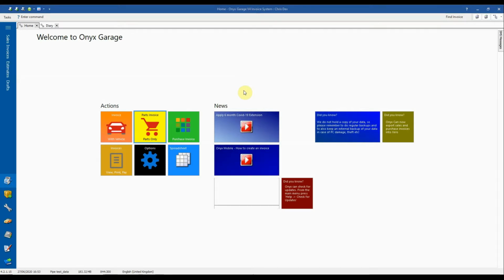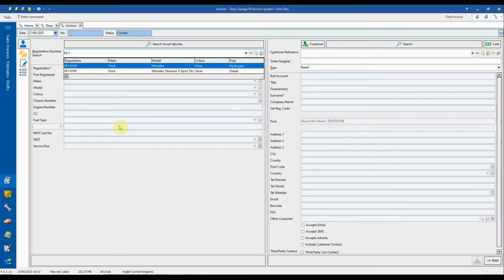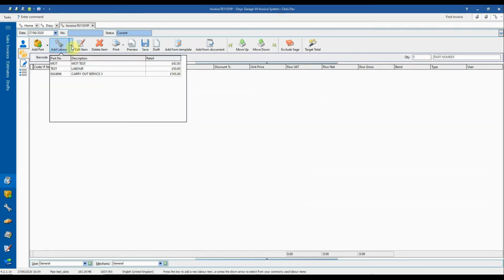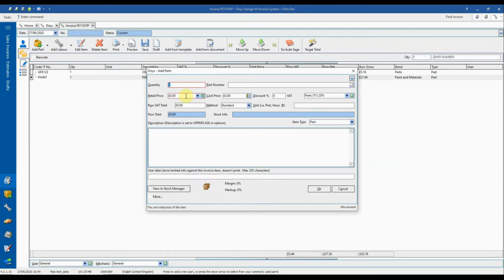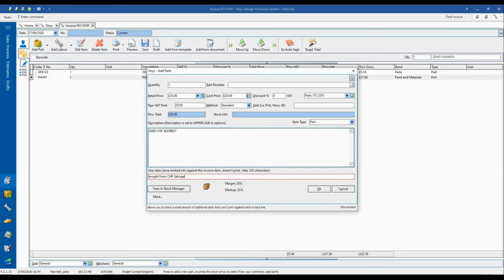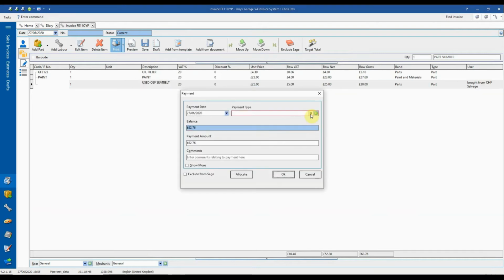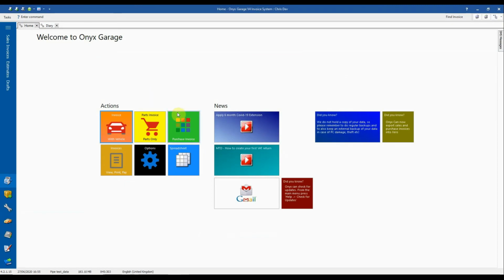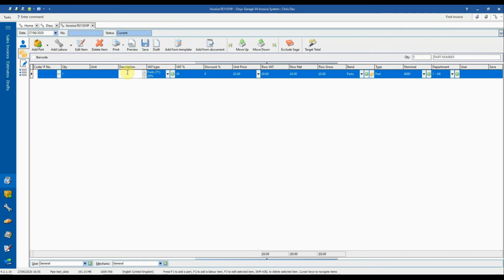Onyx Garage Invoice Software - Creating an invoice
A short video to show how easy it is to create a new invoice and also demonstrating the two different methods of entering parts and labour.